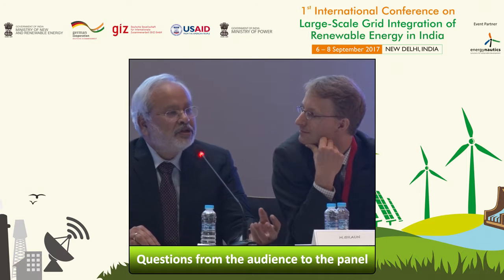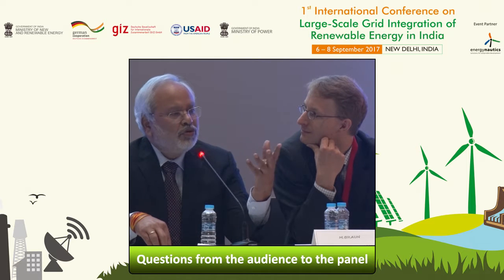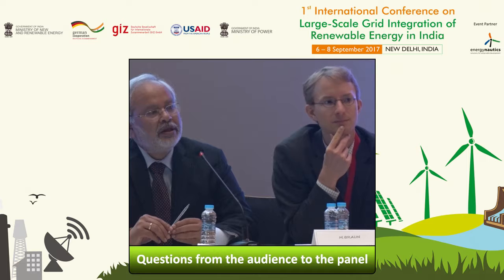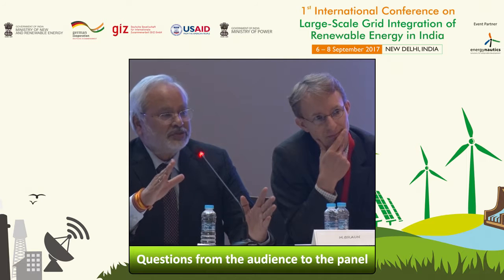2017 | 1ST INTERNATIONAL CONFERENCE ON LARGE-SCALE GRID INTEGRATION OF RENEWABLE ENERGY IN INDIA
DAY 2: SESSION 6C_7: PANEL DISCUSSION: Q&A SESSION